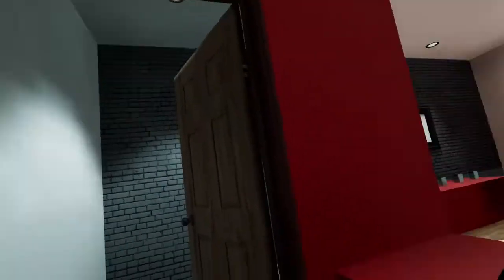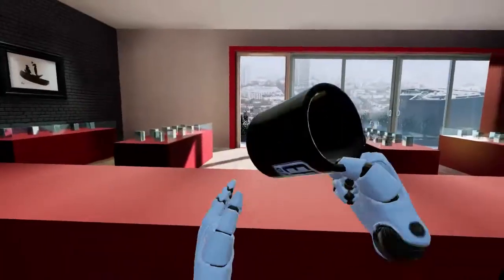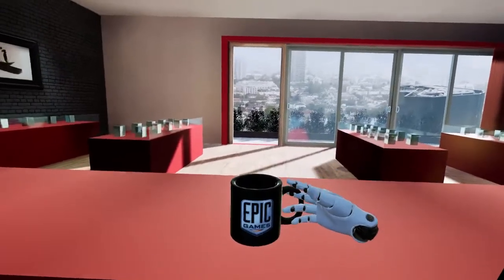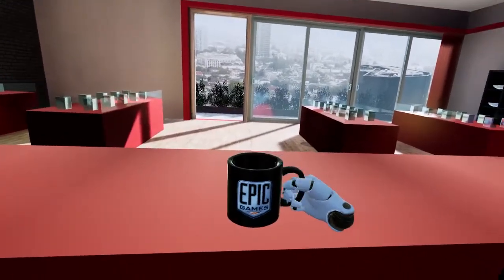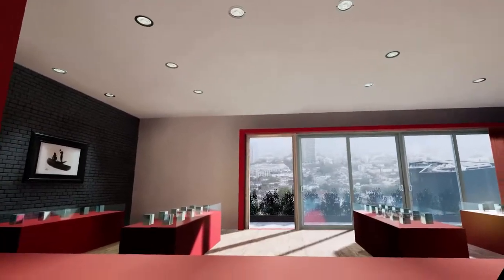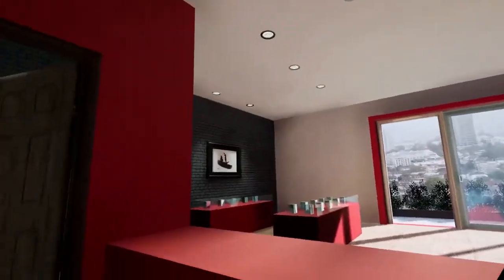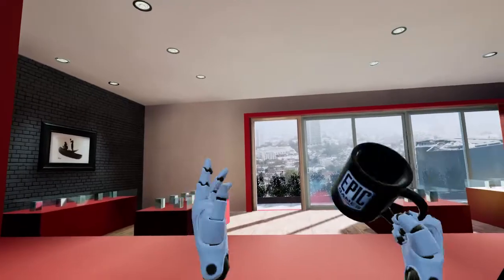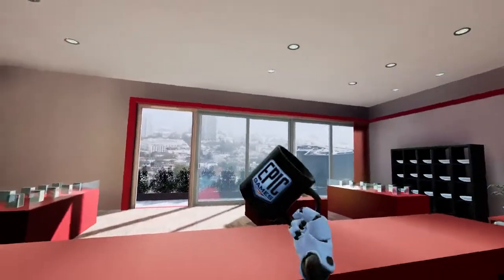VR User Interface Demo with Unreal Engine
The visualization was made with UE 4.2 to demonstrate physics based interaction between objects and users in a controlled storefront setting.